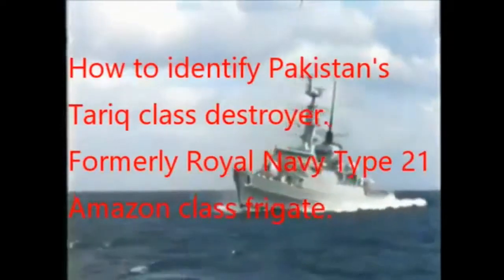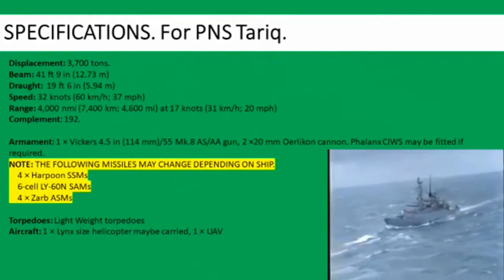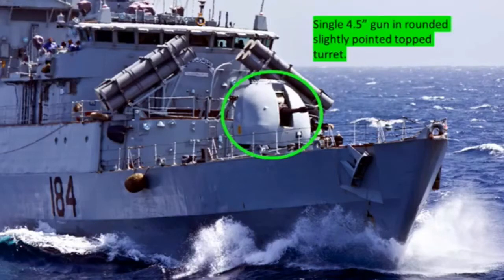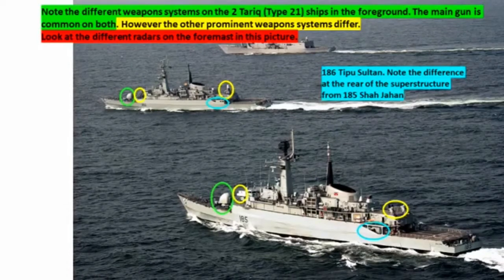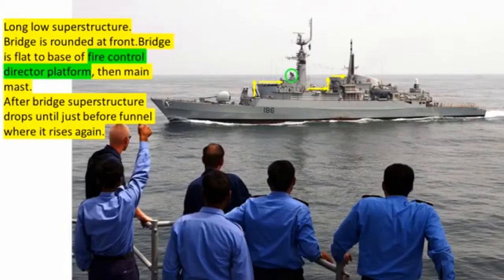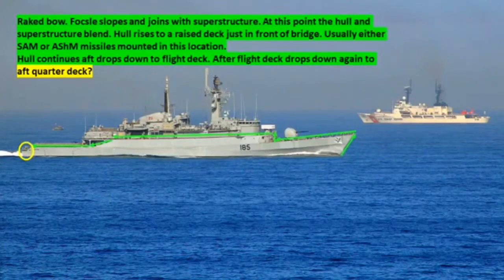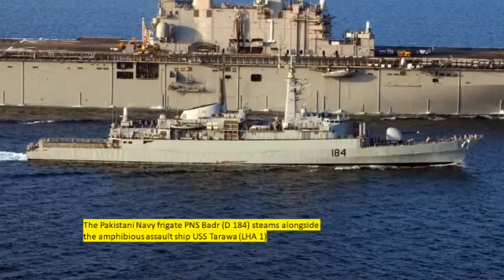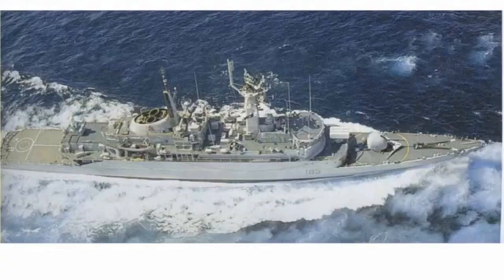Tariq-Class Destroyer warships Type 21 frigate-REVIEW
The Tariq-class destroyer are the class of guided missile destroyer warships that were acquired through transfer from the Royal Navy in 1993–94. The Tariqs were formerly commissioned in the Royal Navy's Surface Fleet as the Amazon class/Type 21 as they were only classified as a general purpose frigate in the Royal Navy.

The British frigates were immediately acquired when the United States refused to renew the lease of the four Garcia and four Brooke-class frigates, due to the enforcement of the Pressler Amendment.:Therefore, Pakistan had to return the vessels to the United States at the end of their five-year lease.:476

Upon acquisition, all six frigates were reconfigured to enhance their engineering design and construction and military software updates that feature the Swedish technology, giving them missile launching capability.

In 2008, the Pakistan Navy had carried out a successful test of the Camcopter S-100, an unmanned aerial vehicle, from the flight deck of a Tariq-class destroyer.The Tariq-class destroyers are currently in process of phasing out from their services, and will eventually decommissioned by 2020.